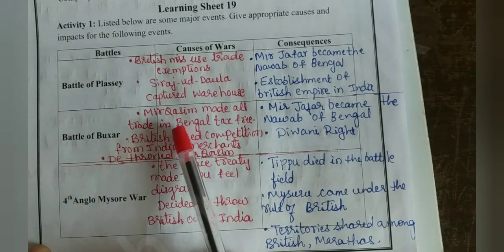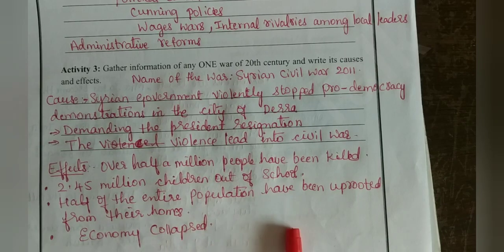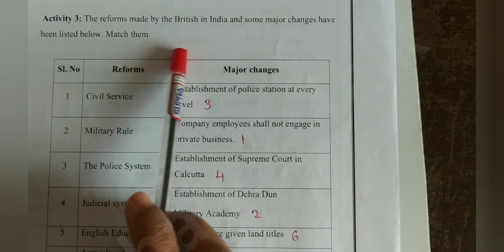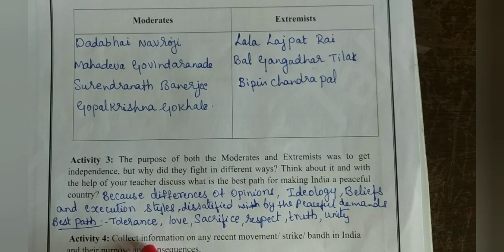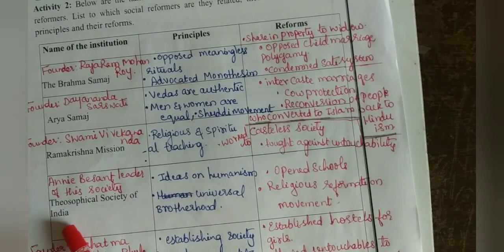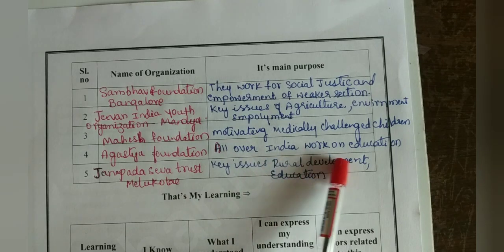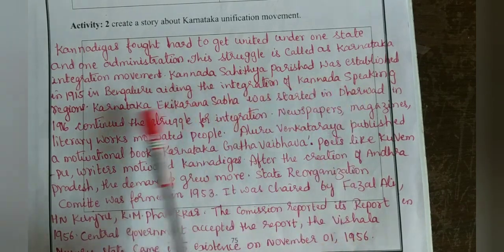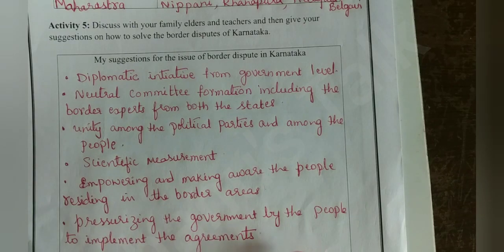class 7 std Learning factor 10 to 15 History Learning sheets 19 to 25 Social English medium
This video is about learning sheet activities answers for class 7 learningsheet 19 to 25 learning factors 10to15:history Part social english medium

List of playlist available @ Dhanu's Talk

Dhanu's Talk❤️